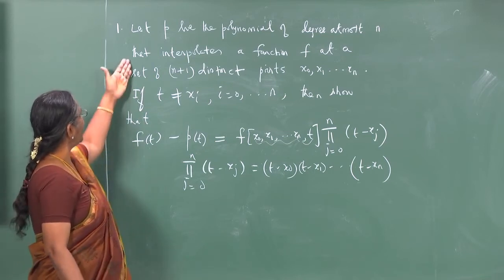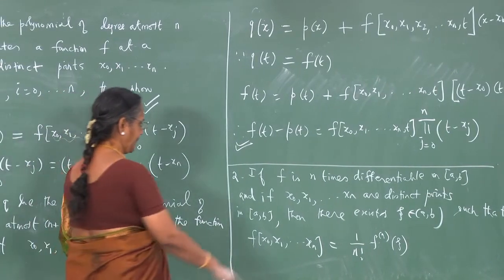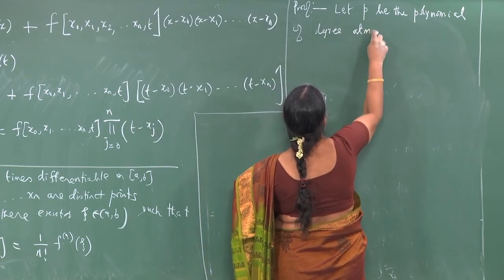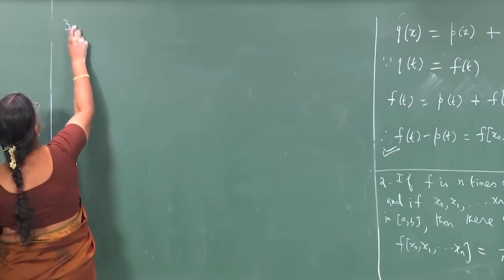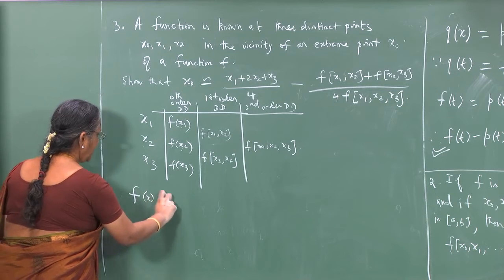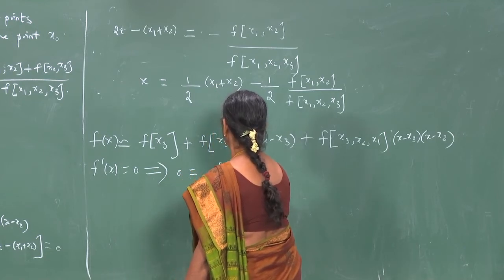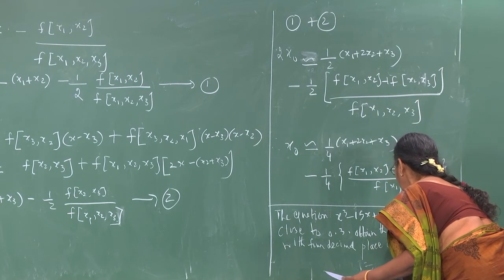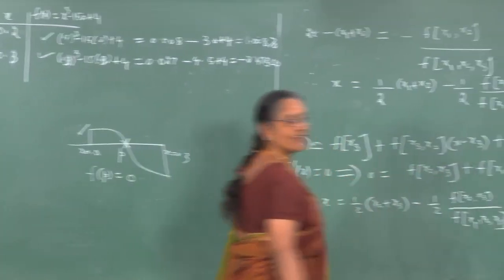lecture 8 , part 2 Properties Of Divided Differences , Introduction To Inverse Interpolation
Properties Of Divided Differences ,
 Introduction To Inverse Interpolation
Prof. R.Usha
Department Of Mathematics
IITM